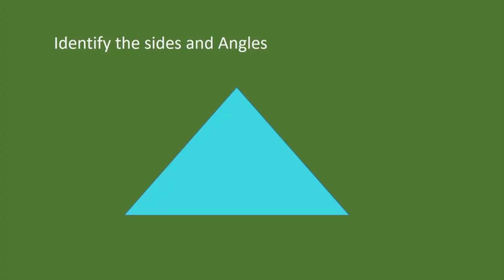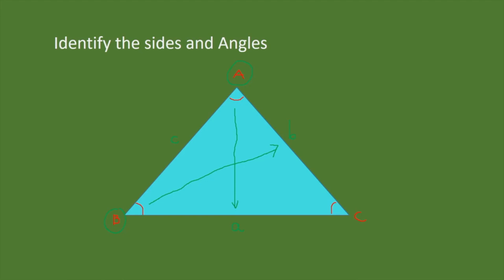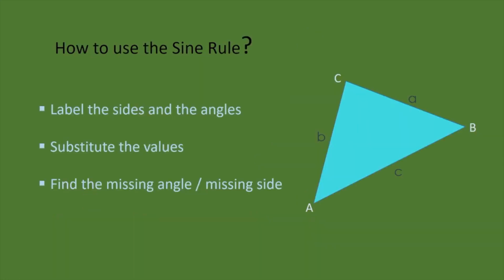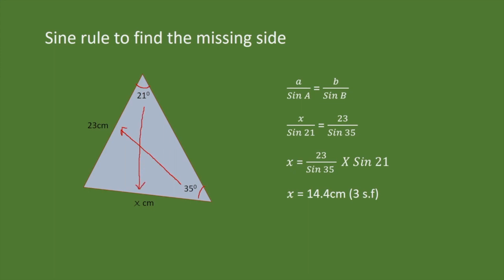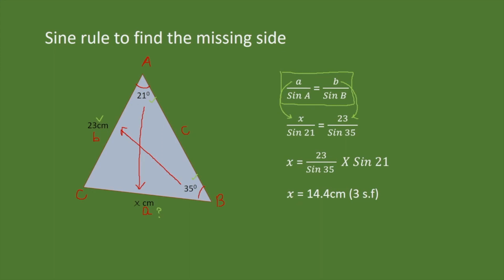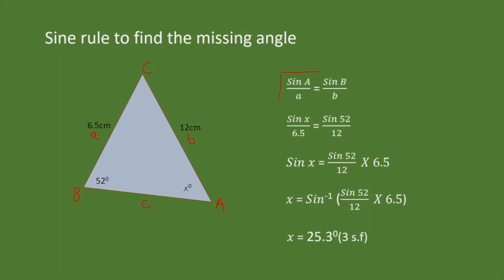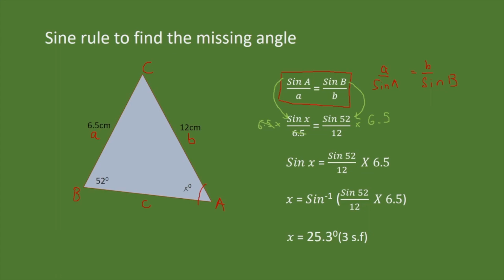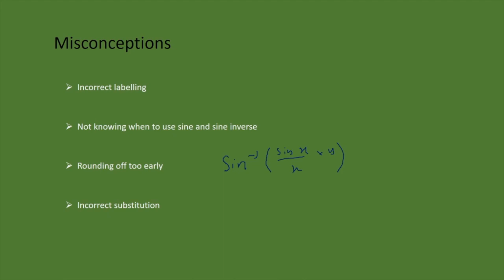Sine Rule | Trigonometry | Maths | IGCSE & GCSE & IB Math Students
In this video we are going to discover what the sine rule is and how it works.

Our teachers and animators come together to make fun & easy-to-understand videos in Chemistry, Biology, Physics, Maths & ICT.